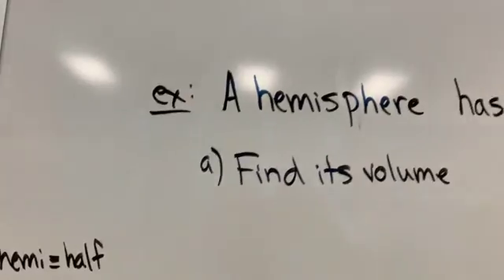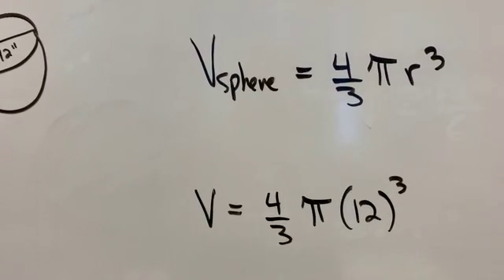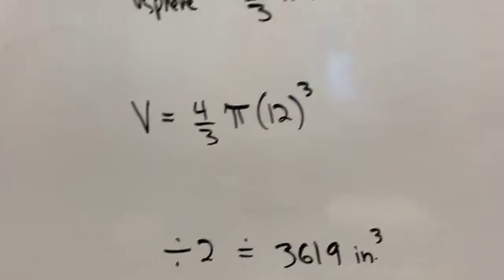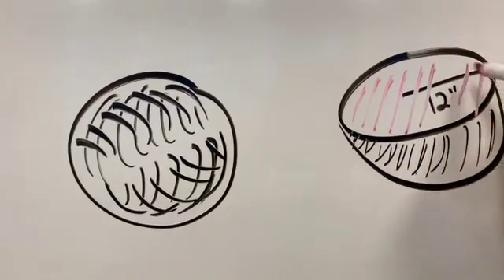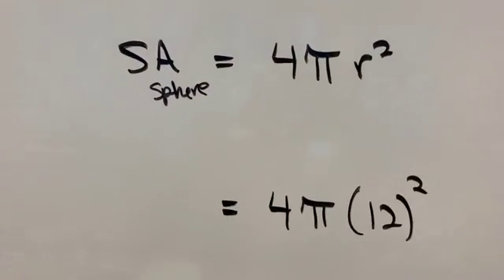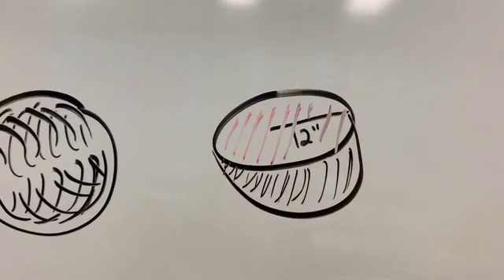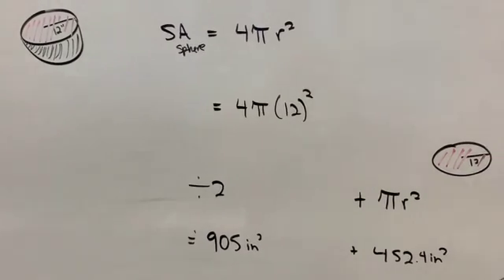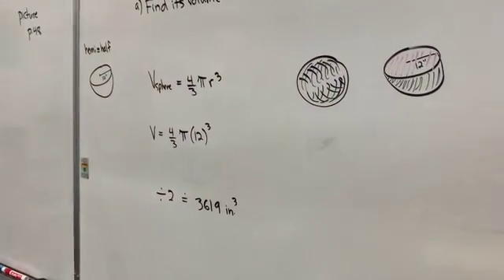Lesson 1.6 Math 10C Example 4 Beaudin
Surface Area and Volume of a Hemisphere